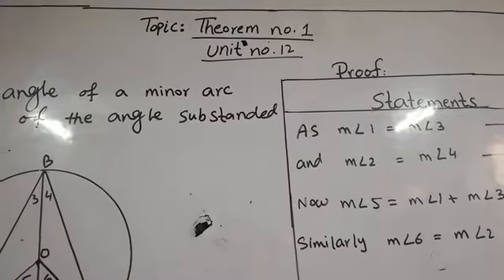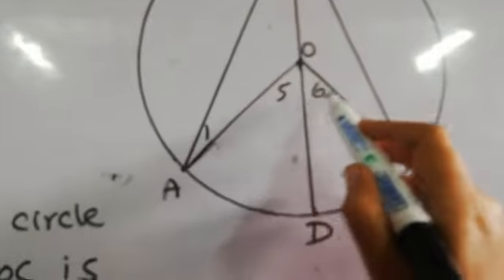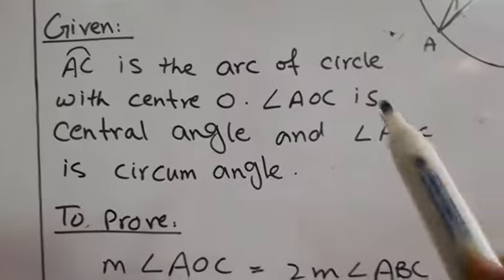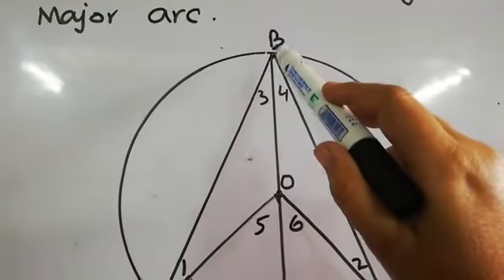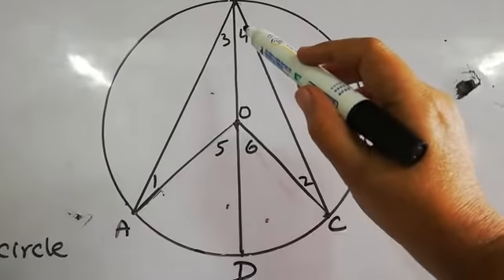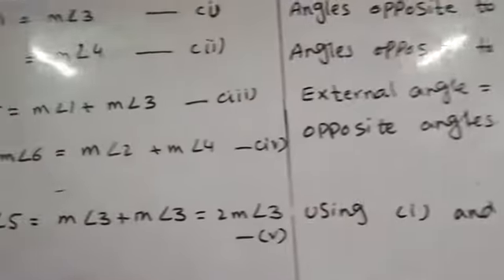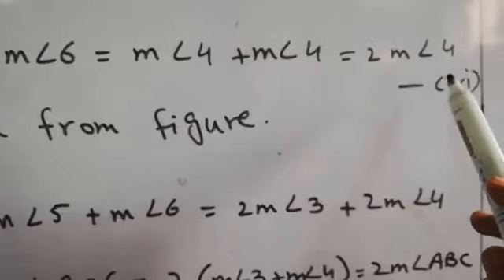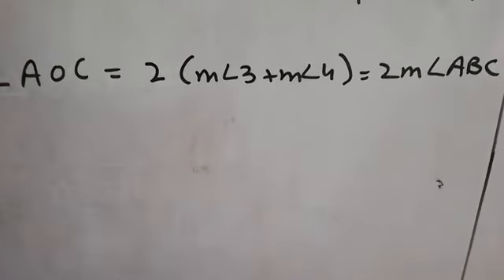Math 10/Unit 12/ Theorem no. 1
Objectives of Unit 12
Students will be able to learn about
1.Central angles
2.Circum angles
3.Properties of angles